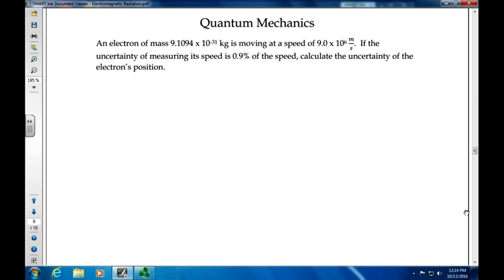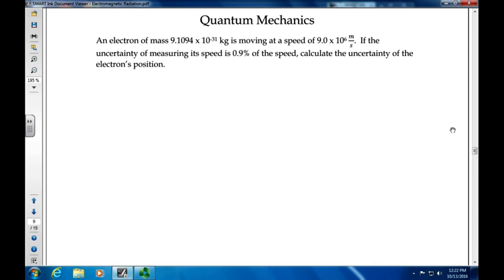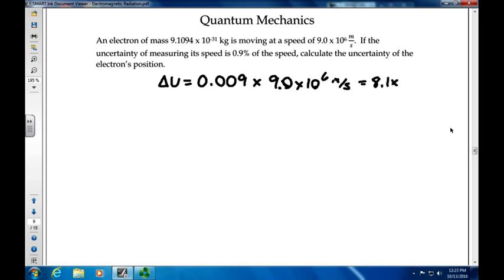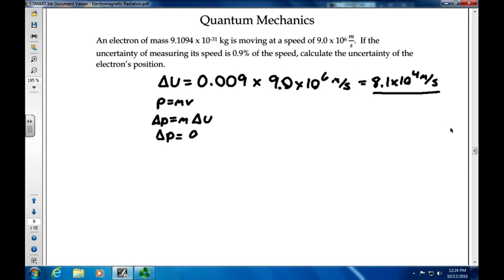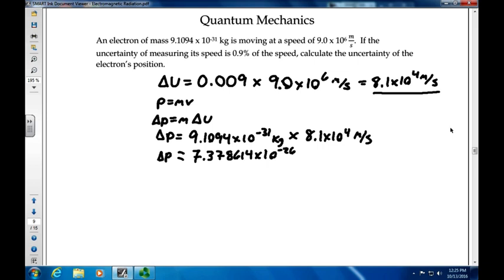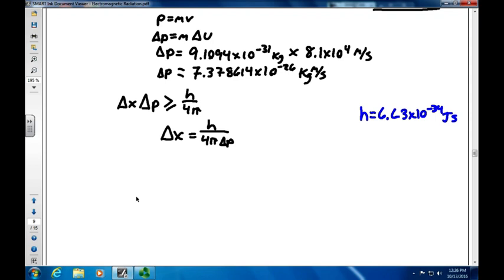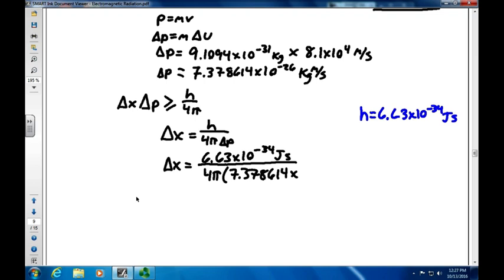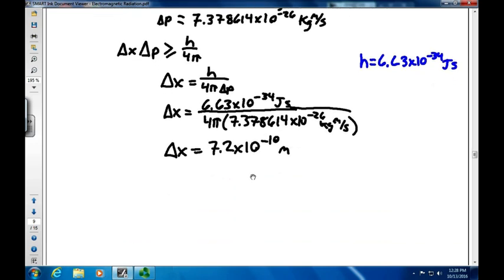Quantum Mechanics and Uncertainty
Quantum Theory and the Electron Structure of Atoms: Quantum Mechanics and Uncertainty